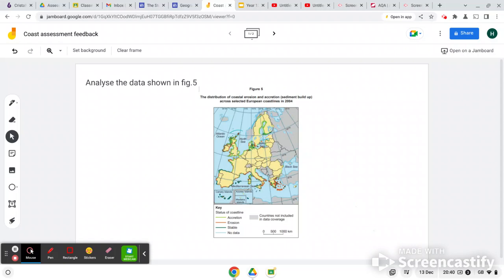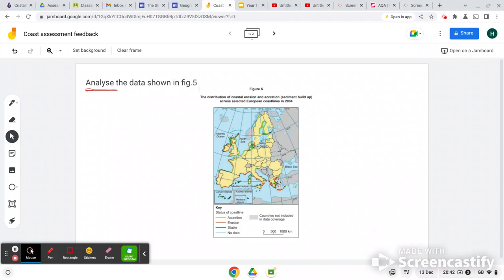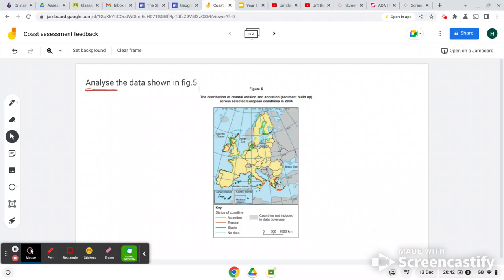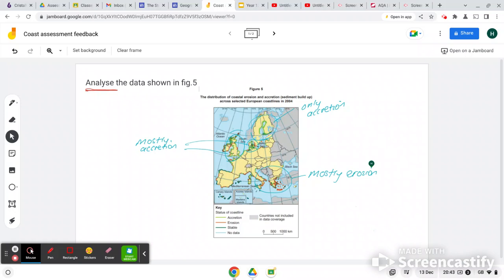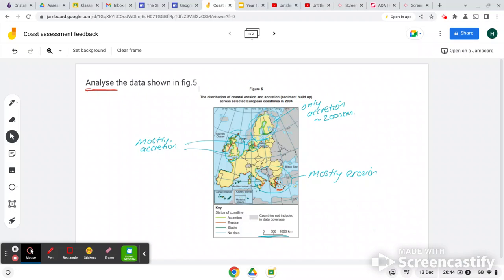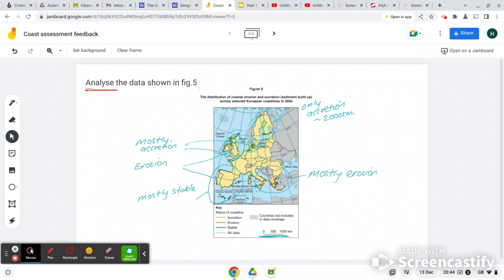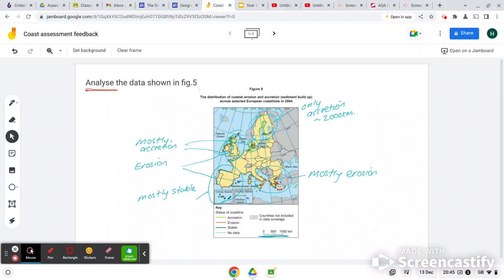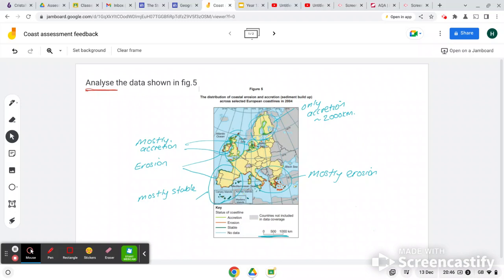Untitled: Dec 13, 2022 8:47 PM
AO3 accretion and erosion 6 mark question